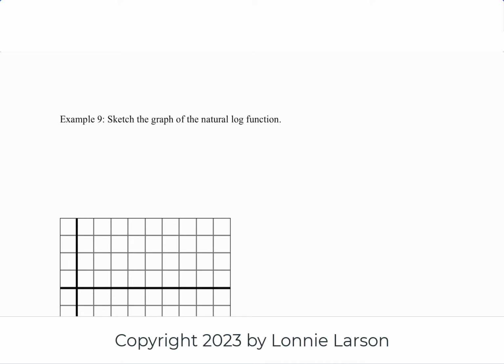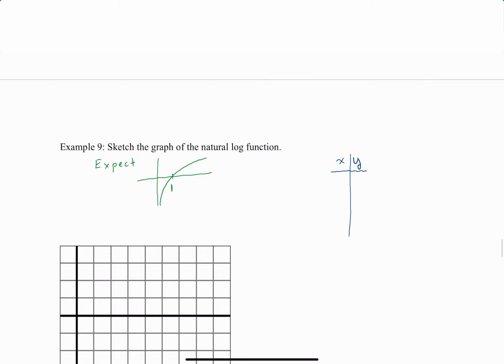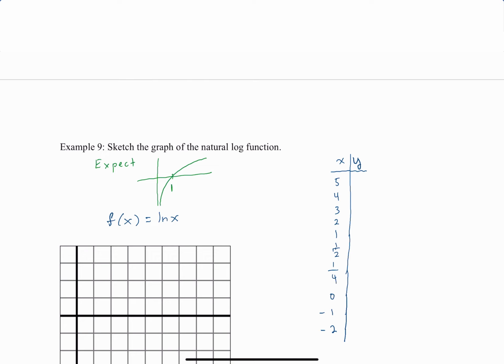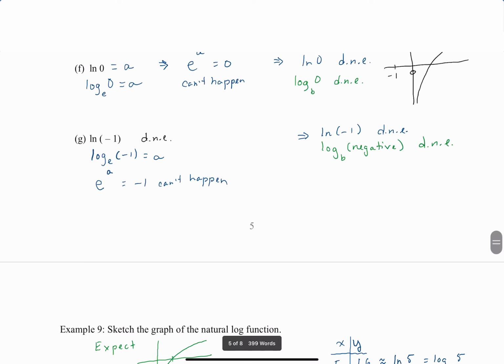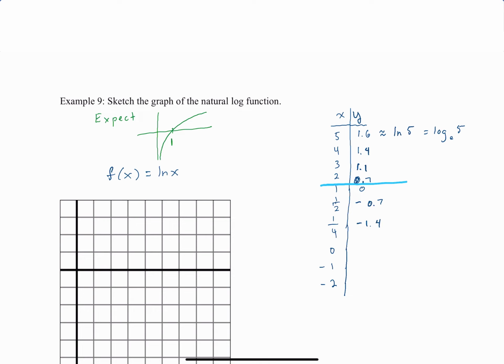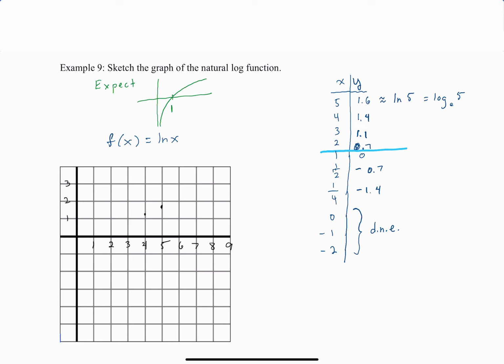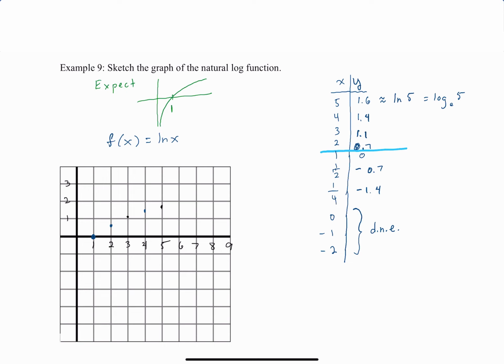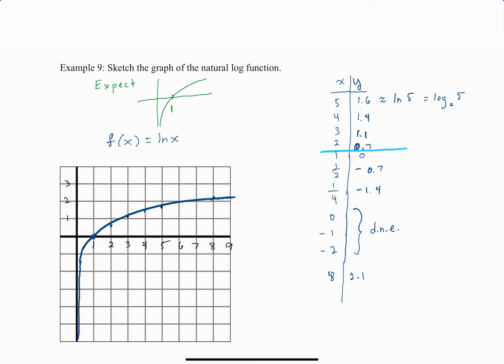Math 340 4.2 Part 7